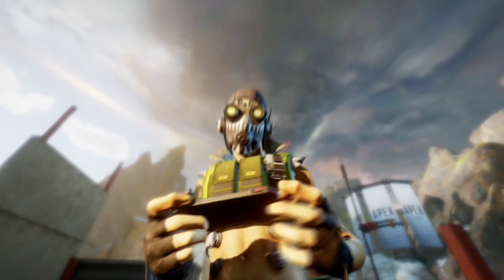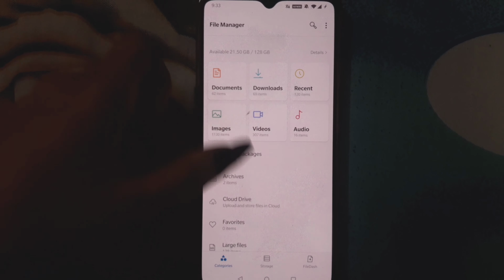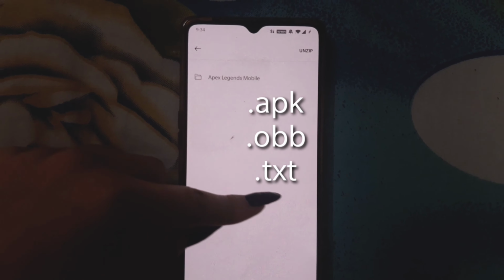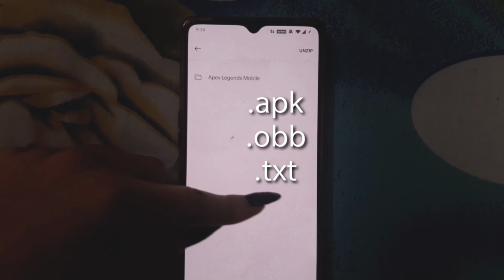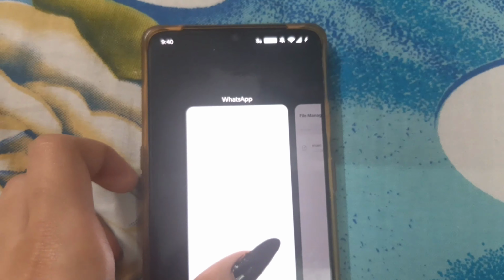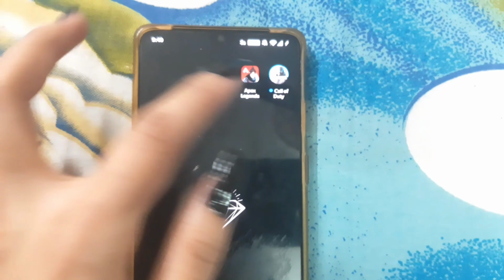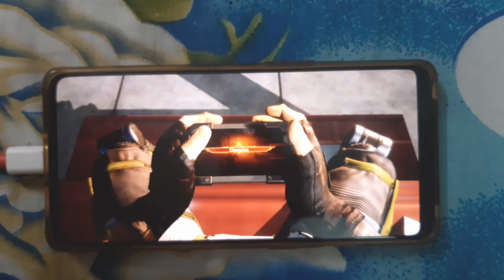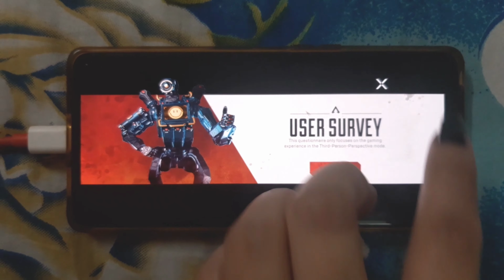Apex Legends Mobile on NON-COMPATIBLE Devices ⚡ | Google Play Pre-Registration Bypass 🔴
Rest of the Steps are in the comments below. 👇🏻❤️

My Details-

Comment if you face any issues. I'll try to solve.